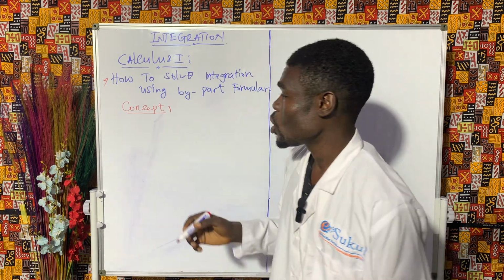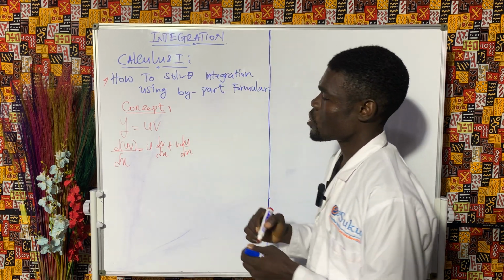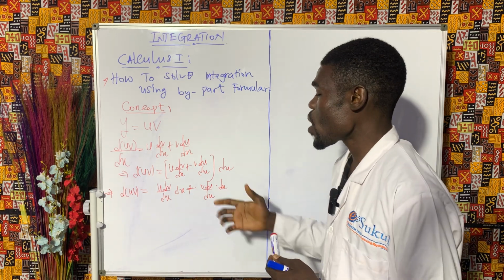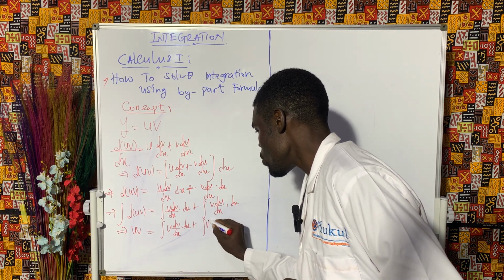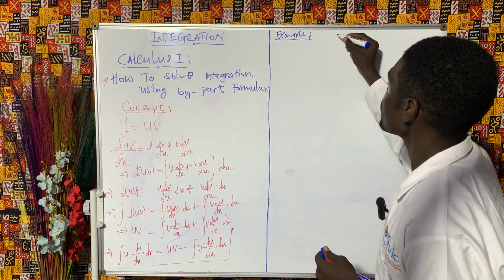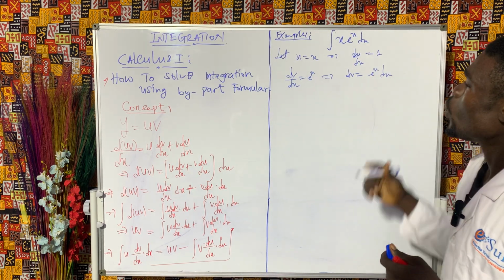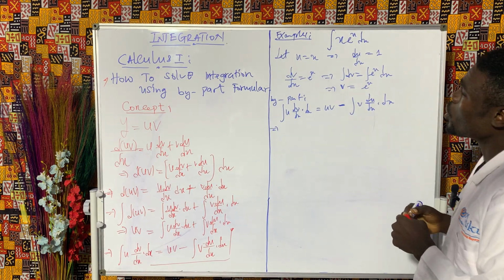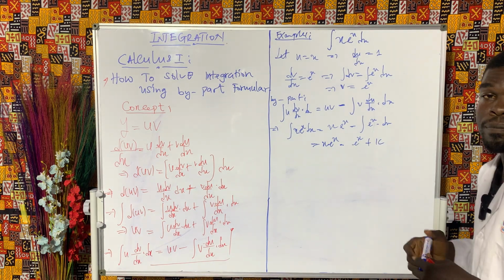Calculus 1: Integration (by-part method)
How to solve integration using the by-part formula. This formula is used when we have to integrate the product of two different functions which have no differentiation relationship